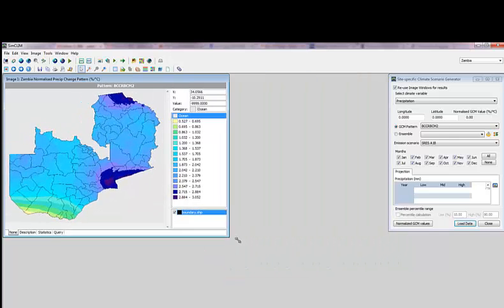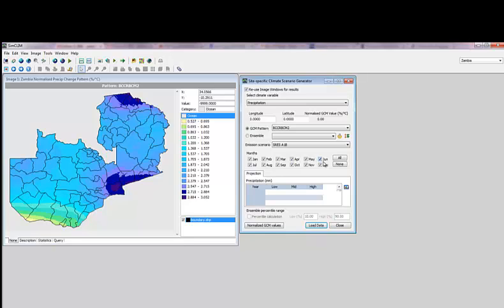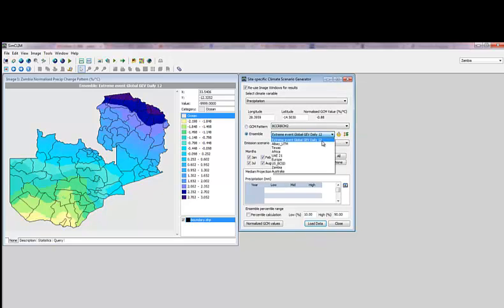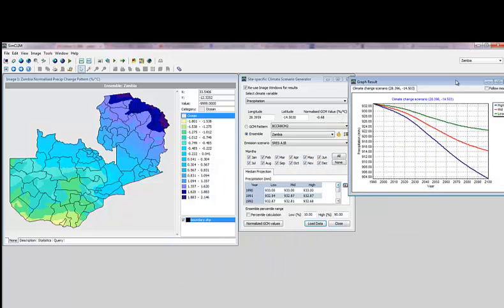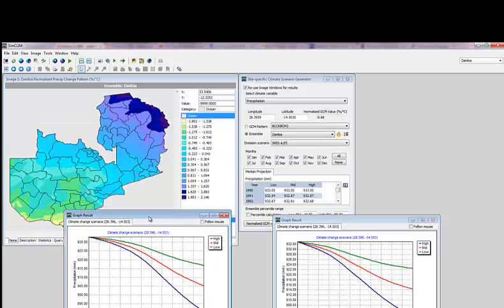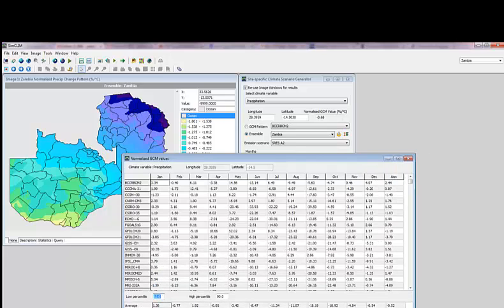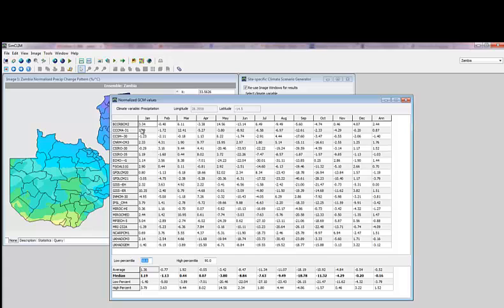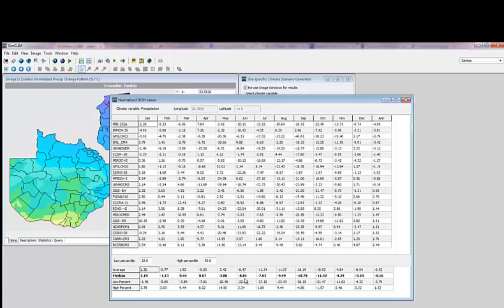Applying the site specific scenario generator in SimCLIM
Applies GCM data to specific sites and allows for comparison of GCM data and range of uncertainty in GCM data